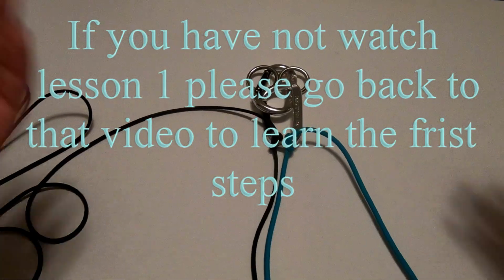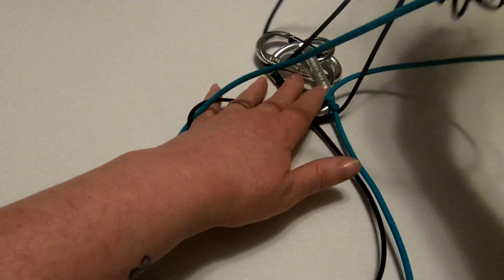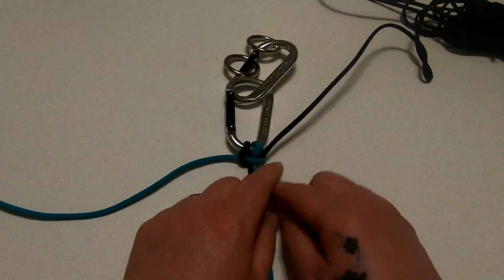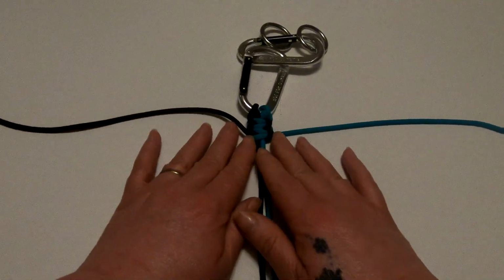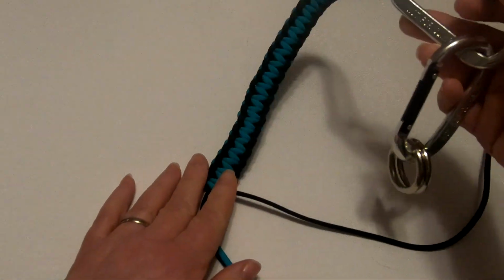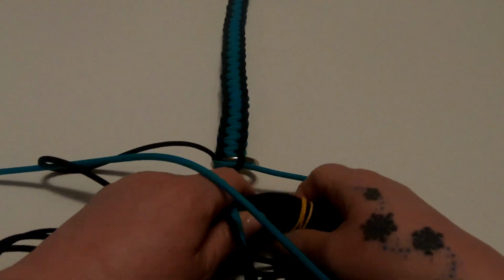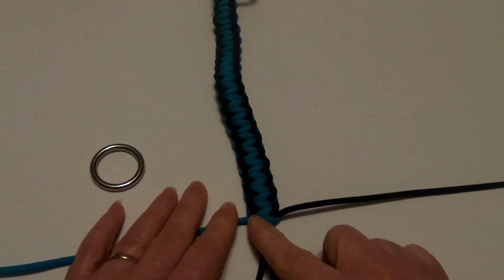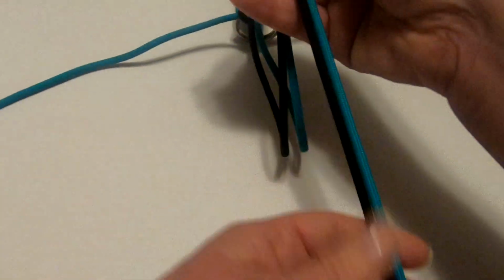💚LESSON 2 Colorado Cords 4 Paws Cross-body Hands Free Leashes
💚HI guys,   👍LESSON 2

👍I finally did it.  I have made a 3 part video on how to make my Colorado Cords 4 Paws hands free leashes.

I hope you enjoy and have any questions please ask no matter how small

😱psychiatric service dogs info --- A psychiatric service dog is a specific type of service dog trained to assist their handler with a psychiatric disability or a mental disability, such as post-traumatic stress disorder, schizophrenia, depression, anxiety, and bipolar disorder.